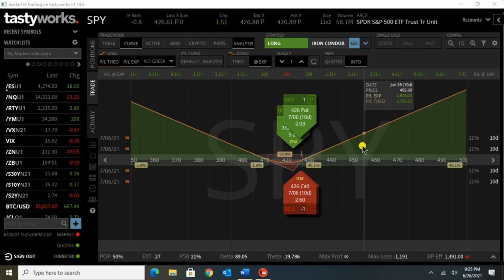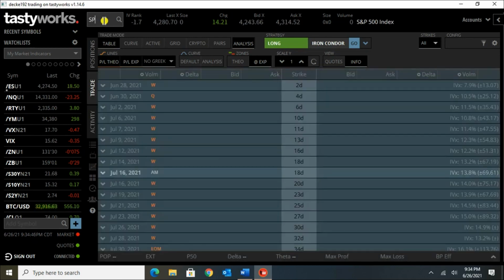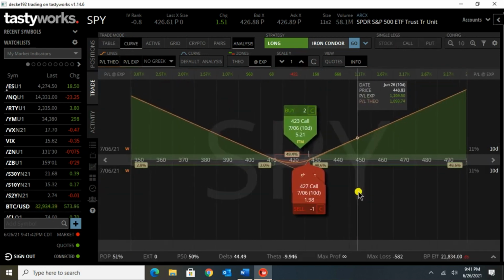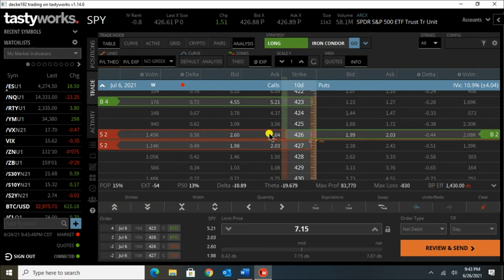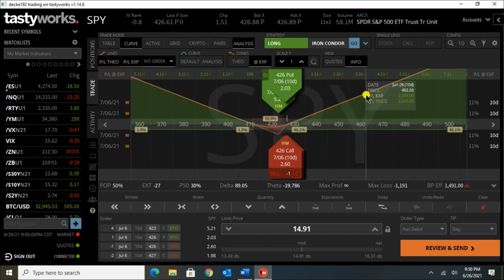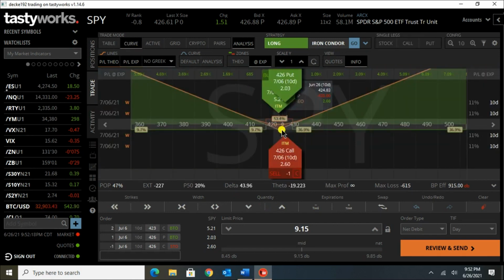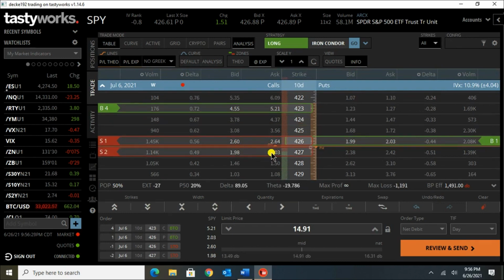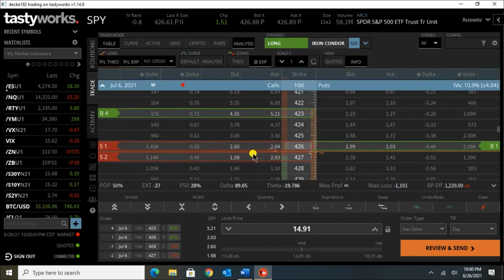old Best Long Strategy with Hedge - ZEEHBS Options Trading Strategy [remastered]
The Zero Extrinsic Hedged Back Spread (ZEEHBS) was created by Tony from Mexico (@TFMtrades on Twitter).  The trade essentially is a zero extrinsic long straddle with the risk shifted to the downside.  Trade wins with any up move or a crash to the downside.

The ZEEHBS consists of bull back spread and hedged at 50%.  The example is shown with the S&P 500 but can be used for any index (NASDAQ, Russell, DOW) or stock you are bullish on.

Subreddit: r/IncomeOptionsTrading